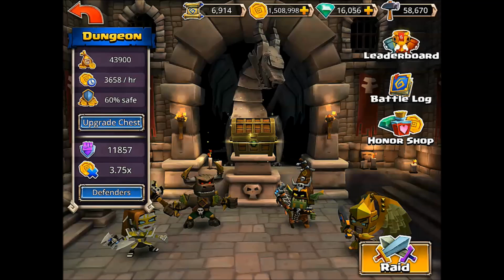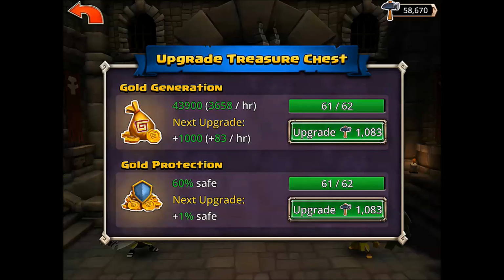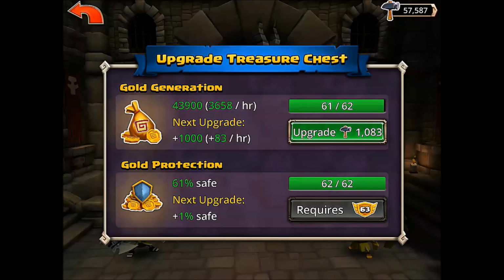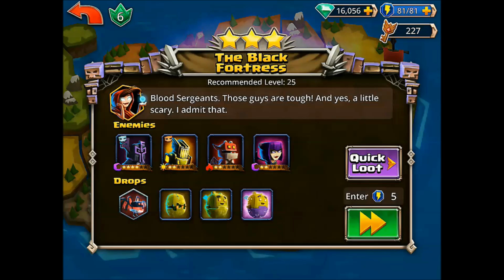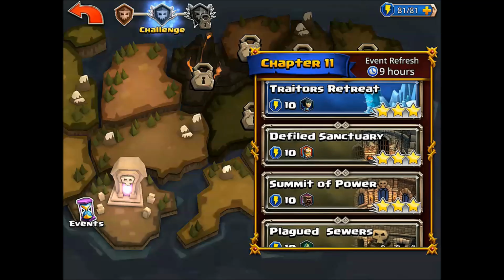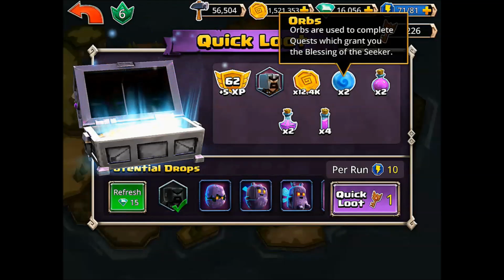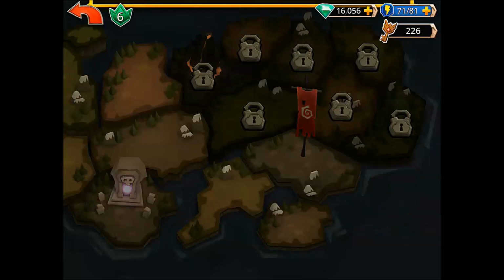Using Hammers and Keys (For New Players) - Dungeon Boss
Download Dungeon Boss for FREE on your iOS or Android device!

About Dungeon Boss:

Lead your team of powerhouse heroes through heavily-armed dungeons, taking enemy bosses down at each turn. Collect heroes to outmatch your enemies in combat and guard your own dungeon against invaders. Prepare for battle and Be Your Own Boss in this new free-to-play game.
Key Features:

• Collect Strategic Heroes – Build a team, improve their star ratings, unlock unique abilities and take bosses down!

• Crush Your Enemies – Charge through a vast network of kingdoms, war-torn dungeons and threatening rival clans!

• Multiply Your Fortune - Fortify your dungeon’s defense against attacks from other players, and raid their dungeons for your own gain.

• Tournament Events - Fight to the top of the Leaderboard to earn special tournament rewards. Exchange strategy and tips in Chat to improve your game!

• Strategize for Victory – Each hero has strengths and weaknesses. Customize your team for any type of battle.

• Call In Reinforcements – Connect with Friends in the game and summon their heroes to assist you in combat!

• Amazing Graphics - Experience epic battles in stunning 3D!